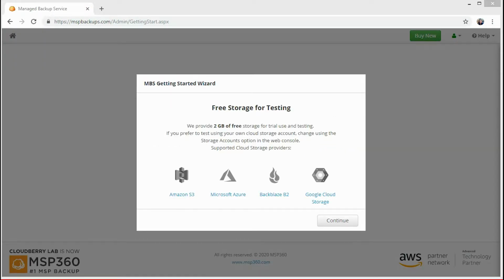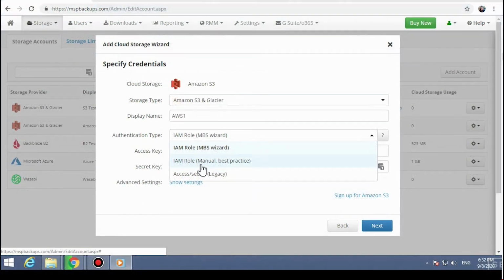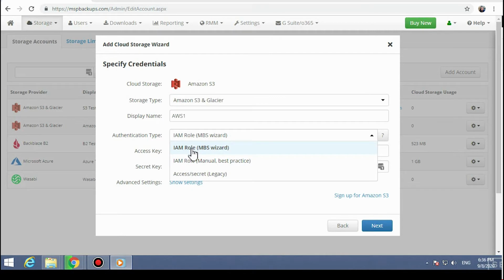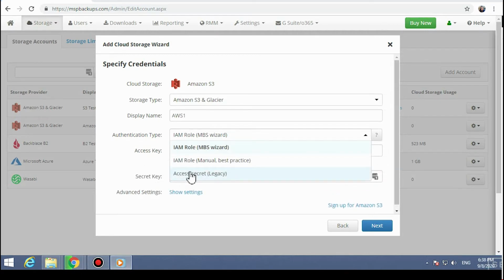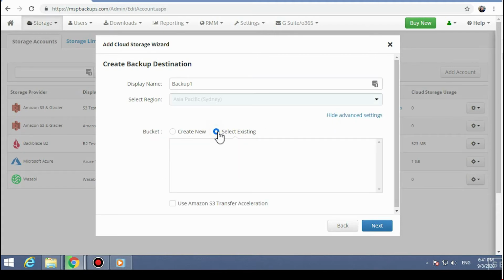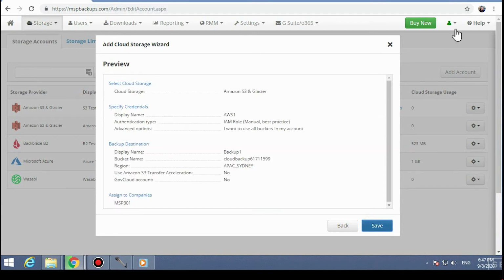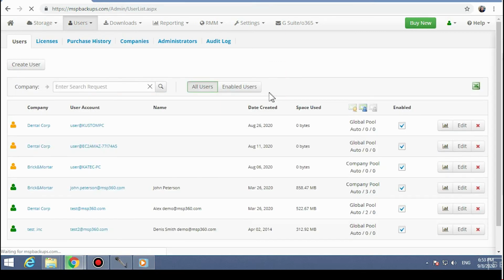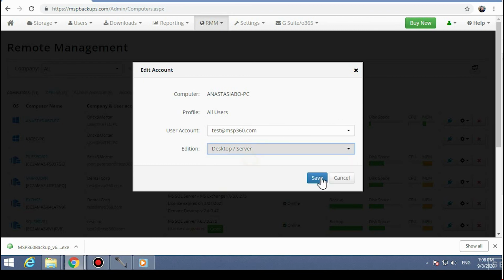Backup to Amazon S3 with MSP360 Managed Backup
In this video, we overview how you can easily add an Amazon S3 account to MSP360 Managed Backup, assign your new storage accounts to users and companies, and deploy the MSP360 Backup agent before you create your first backup to Amazon S3.

Want to learn more about MSP360? Request a demo!